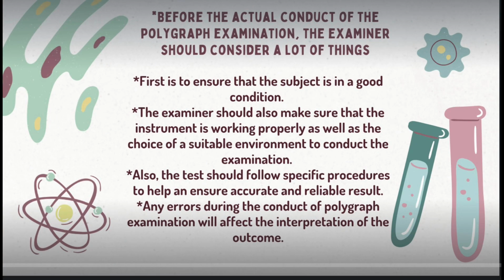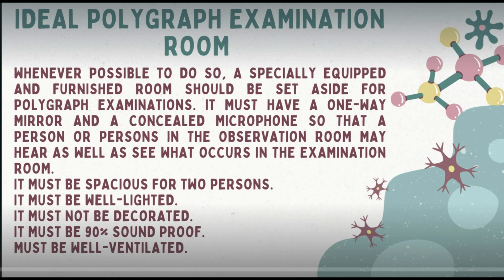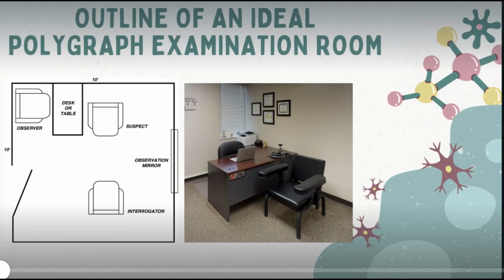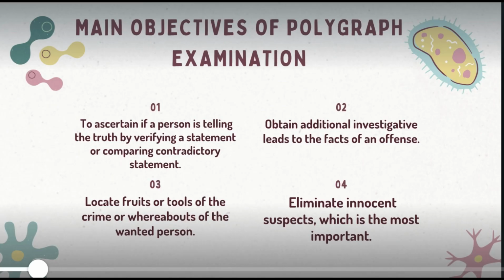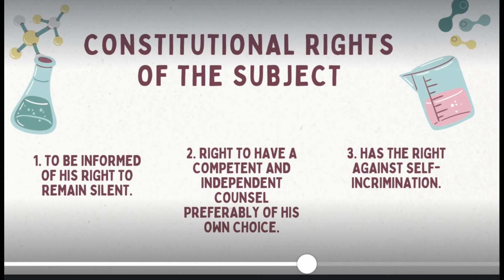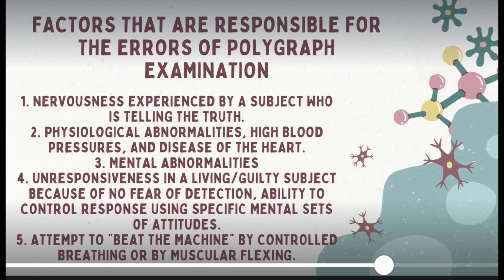Week 14 & 15 (FORENSIC 5)